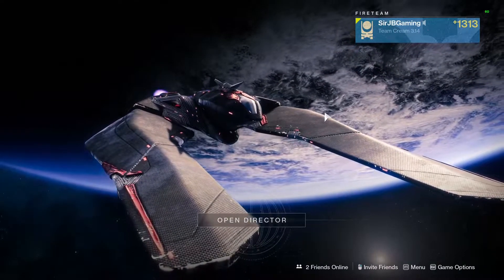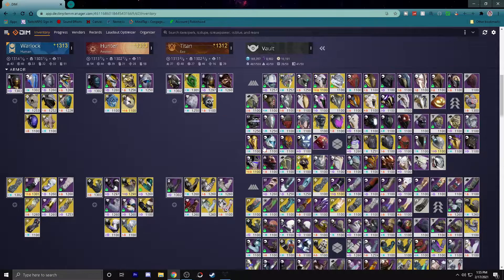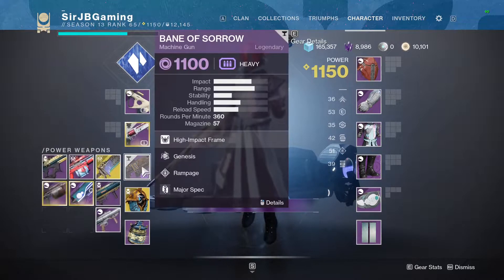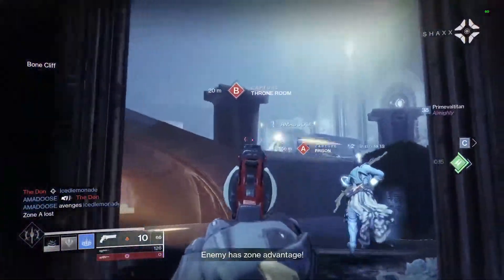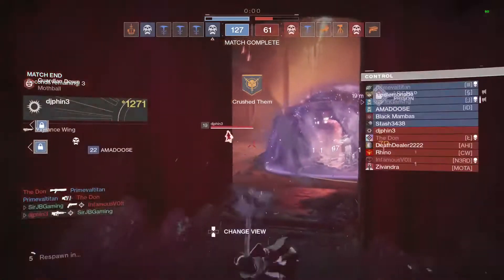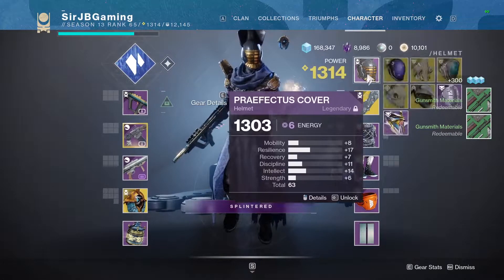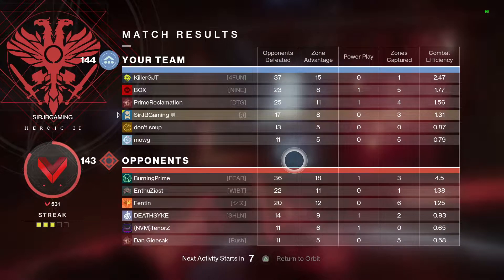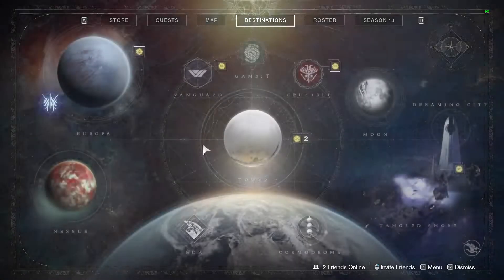RANDOM LOADOUT CHALLENGE in DESTINY 2!!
Hello there! My name is Jacob, but you can call me JB or Jacob. I mainly do live streams over on Twitch, playing games I enjoy has some new spicy content out! I also do funny moment videos and some commentaries about various topics! If you enjoy any of these things or simply have a heart. :)

No one reads this far into the description...what are you doing snooping around... O_o